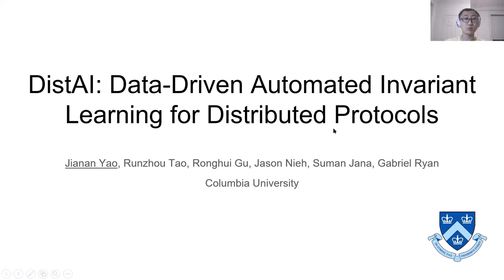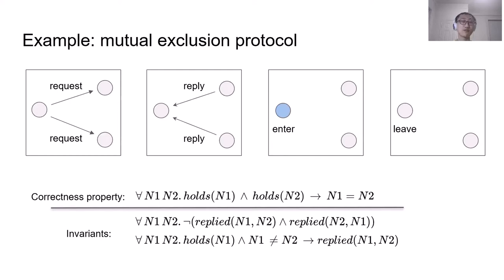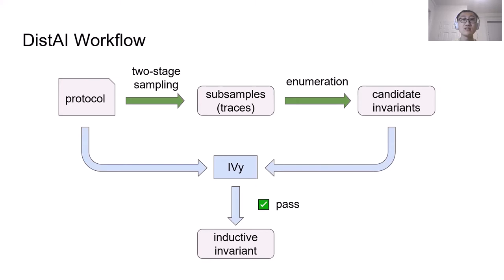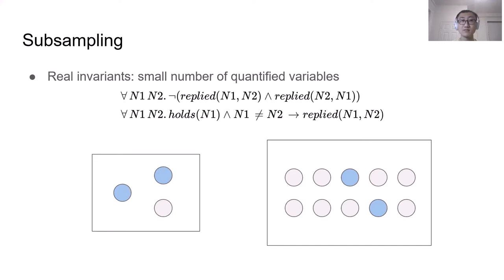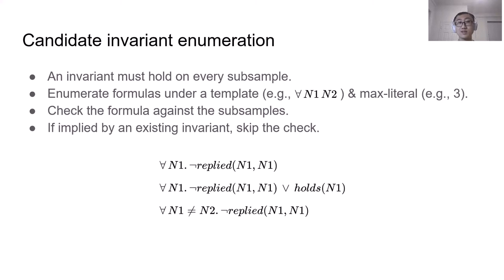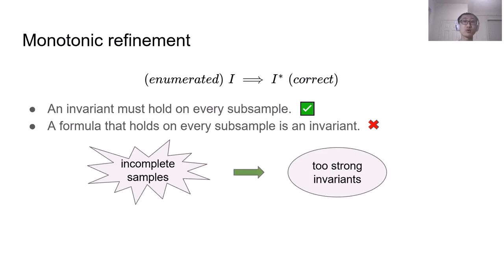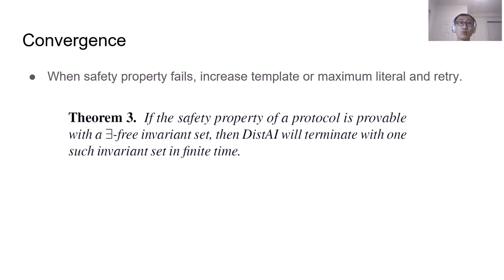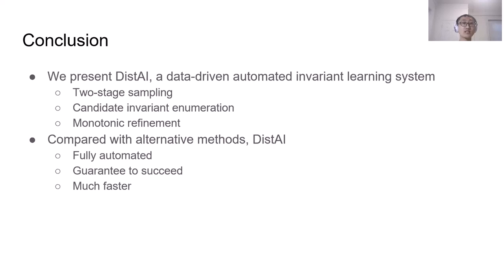OSDI '21 - DistAI: Data-Driven Automated Invariant Learning for Distributed Protocols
DistAI: Data-Driven Automated Invariant Learning for Distributed Protocols

Jianan Yao, Runzhou Tao, Ronghui Gu, Jason Nieh, Suman Jana, and Gabriel Ryan, Columbia University

Distributed systems are notoriously hard to implement correctly due to non-determinism. Finding the inductive invariant of the distributed protocol is a critical step in verifying the correctness of distributed systems, but takes a long time to do even for simple protocols. We present DistAI, a data-driven automated system for learning inductive invariants for distributed protocols. DistAI generates data by simulating the distributed protocol at different instance sizes and recording states as samples. Based on the observation that invariants are often concise in practice, DistAI starts with small invariant formulas and enumerates all strongest possible invariants that hold for all samples. It then feeds those invariants and the desired safety properties to an SMT solver to check if the conjunction of the invariants and the safety properties is inductive. Starting with small invariant formulas and strongest possible invariants avoids large SMT queries, improving SMT solver performance. Because DistAI starts with the strongest possible invariants, if the SMT solver fails, DistAI does not need to discard failed invariants, but knows to monotonically weaken them and try again with the solver, repeating the process until it eventually succeeds. We prove that DistAI is guaranteed to find the ∃-free inductive invariant that proves the desired safety properties in finite time, if one exists. Our evaluation shows that DistAI successfully verifies 13 common distributed protocols automatically and outperforms alternative methods both in the number of protocols it verifies and the speed at which it does so, in some cases by more than two orders of magnitude.